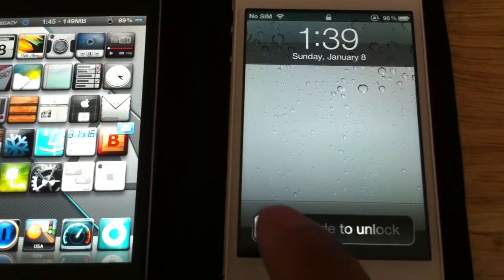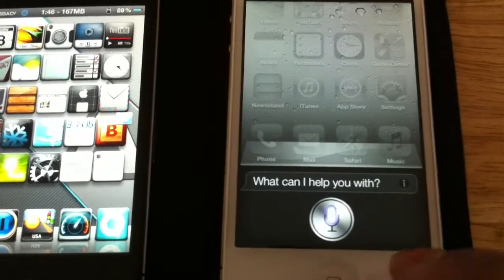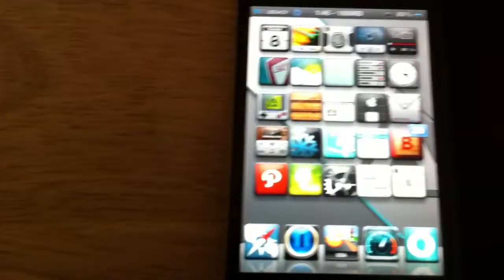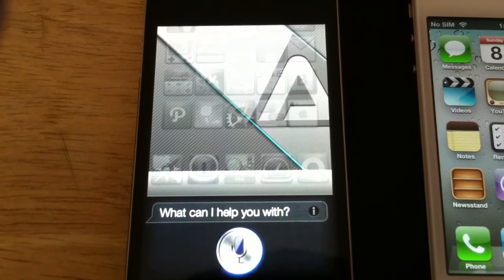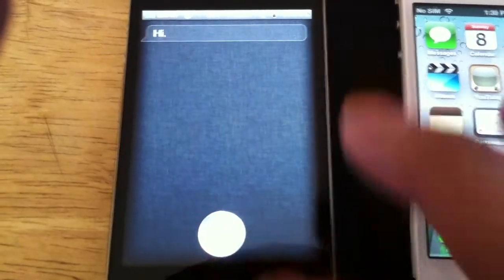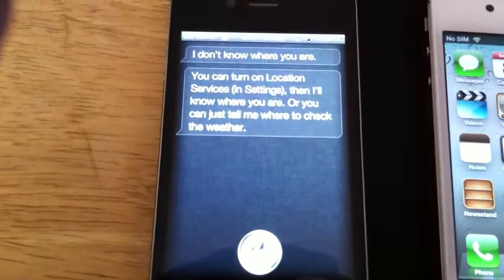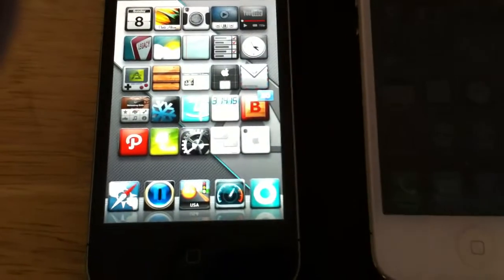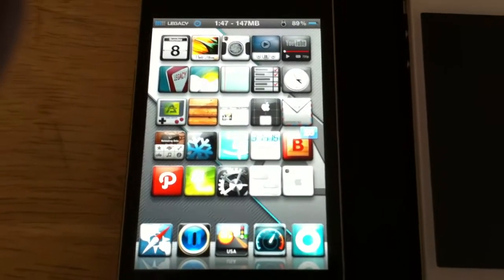Siri on I4 working 100%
This is how to get siri working on your iphone 4 and ipod touch